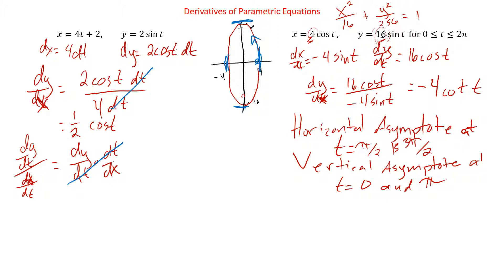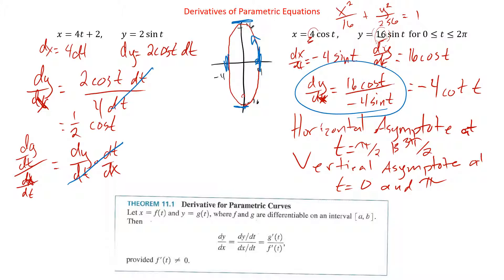Calculus BC 9 2 Calculus with Parametric Equations